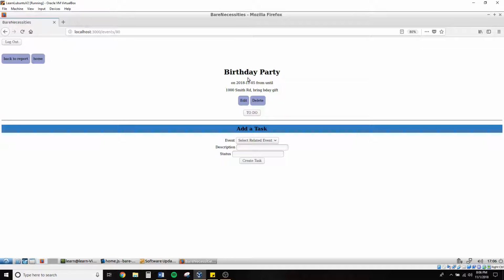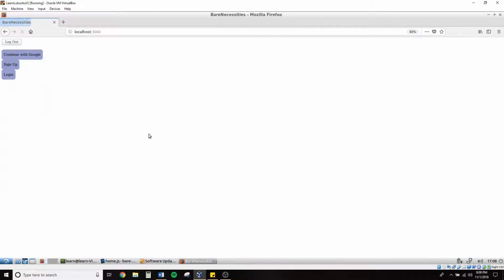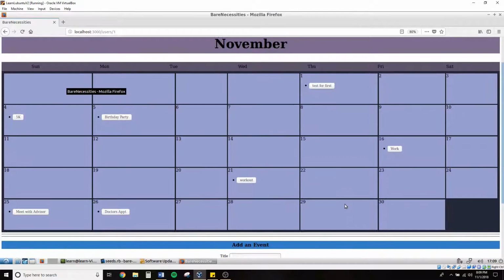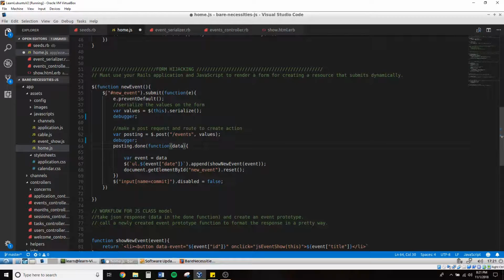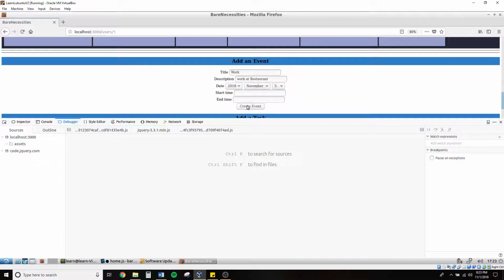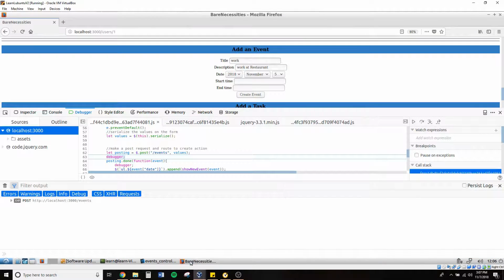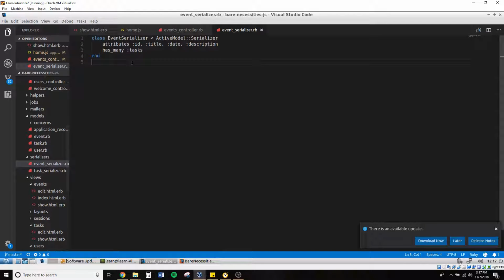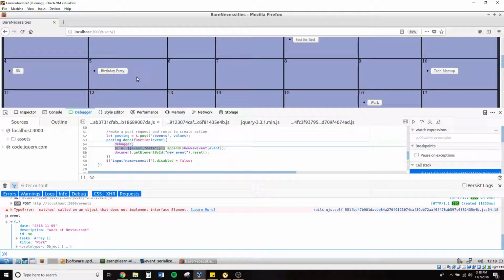Bare Necessities 2.0 Ruby On Rails, JS, Ajax Demo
Simple Demo 0:00 - 4: 25
More Technical Walk Through - 4:25 - end

"Bare Necessities JS" is a simple calendar (hence the name) with features to add events, and their related tasks. This project is a replica of my third project, "Bare Necessities", however it has been refactored to include dymnamic features only possible with JavaScript and a JSON API. For example, the new event form will submit and the page will update without a page reload. The project is loosely modeled after Google’s Calendar. Each user may choose to create their own login or login with their Google account.

Each user has the following features available to them.

-Login with Google -Create an Event, with a title, description, date, start and end time. -Create a Task related to an Event. A user can create multiple tasks as a to-do list specific for the event. -The Week Ahead report which lists all events and tasks for the upcoming calendar week -Error message generation upon submitting a form with invalid data, preventing bad data from being saved.